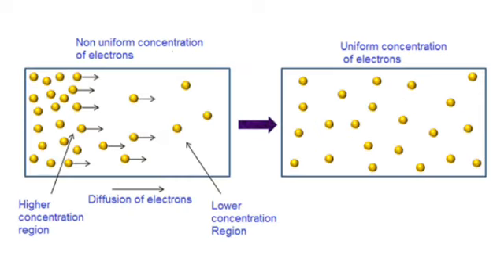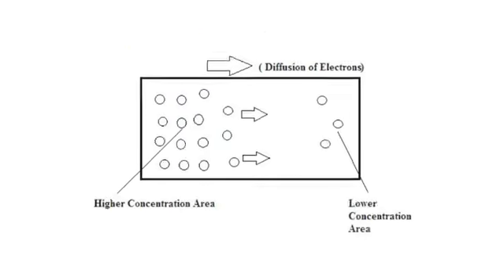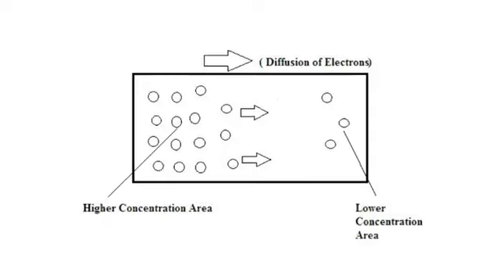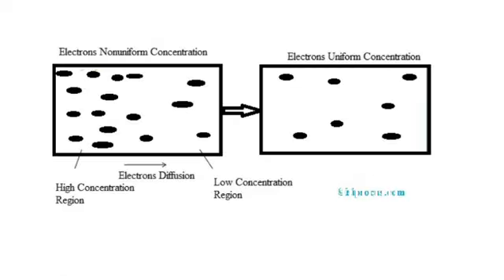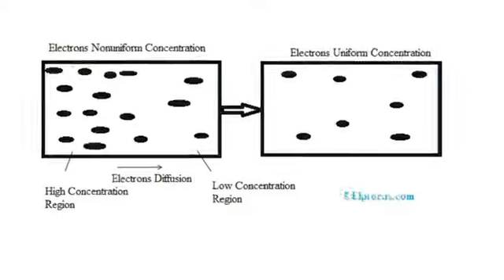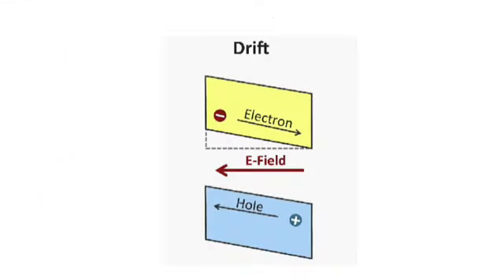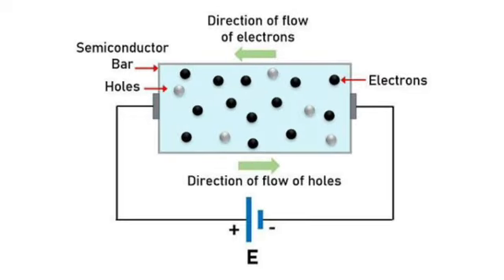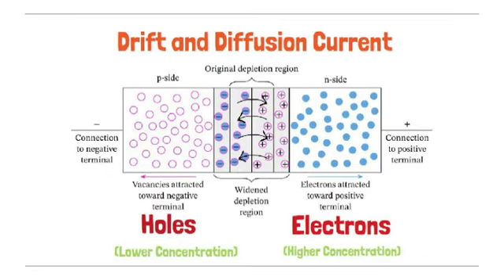Diffusion Current Vs Drift Current || Semiconductor Physics || Analog Electronics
What is the difference between diffusion and drift current?
What is meant by drift current?
What is the difference between current and drift?
What is diffusion current in a pn junction?
What is drift diffusion?
Why is it called diffusion?
What is Fick's law diffusion current?
What is drift in electronics?
What is diffusion with an example?
What is diffusion defined as?
What are the two types of diffusion?
What is the Fick's law of diffusion?
What is the principle of diffusion?
Is diffusion active or passive?
Who discovered diffusion?
What is the law of diffusion?
What are the 3 rules of diffusion?
Why is diffusion important?
What are the applications of diffusion?
What causes diffusion?
What increases diffusion?
What is diffusion in physics?
Why is diffusion slow?
Does temperature affect diffusion?
Does diffusion depend on time?
What is faster diffusion?
Is diffusion faster in gas or liquid?
What is the diffusion current in a pn junction forward bias?
What is diffusion current and limiting Current?
What is diffusion current and half wave potential?
What is the basic principle of diffusion current?
What is the Fick's principle of diffusion?
What is Fick's law of diffusion formula?
What is Fick's principle example?
What are the applications of Fick'slaw?
What is diffusion principle?
What is the main concept of diffusion?
What is an example of a diffusion?
What is theory of diffusion?
How is diffusion used in real life?